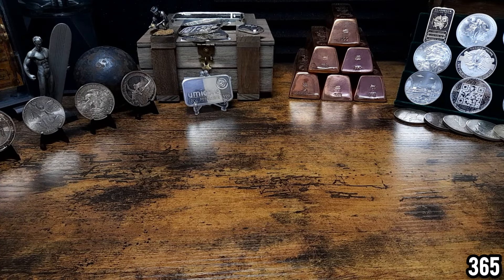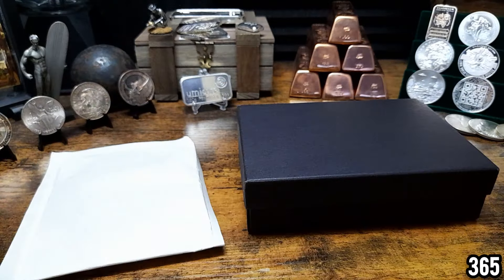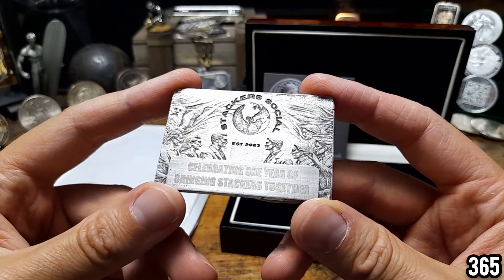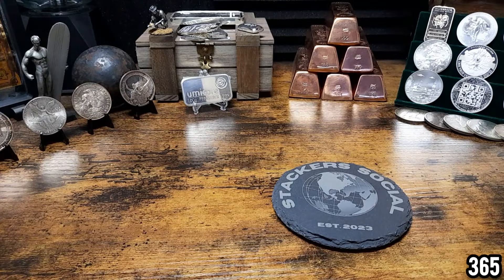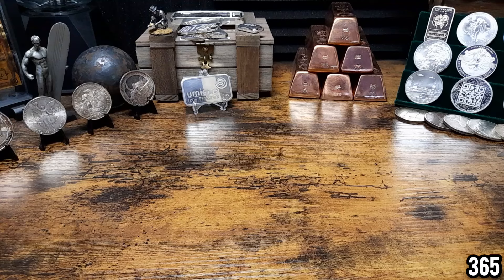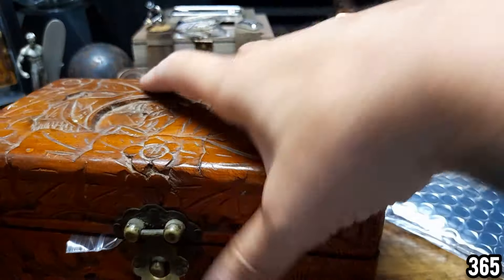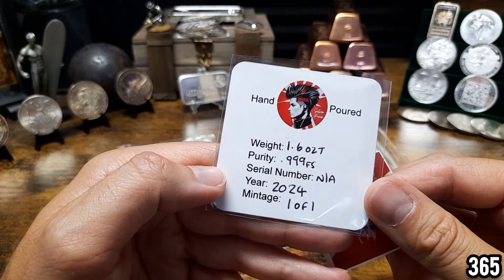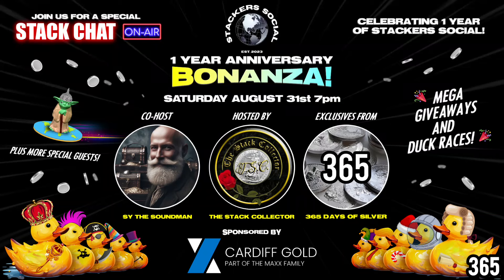You haven’t seen this silver bar before & it could be YOURS for FREE!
*A huge thank you to* Volui​⁠ & ​⁠​⁠@SilverPunkPour

365 DOS
BEDFORD
MK45 9GJ